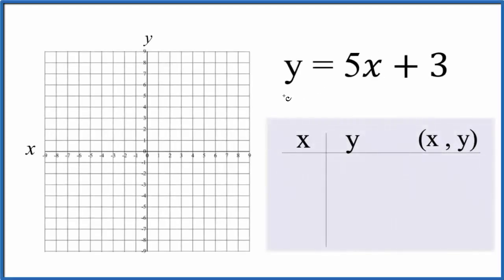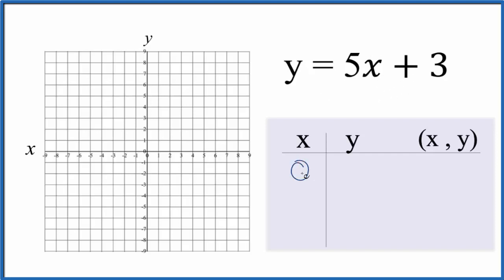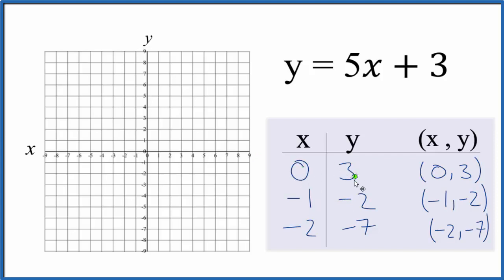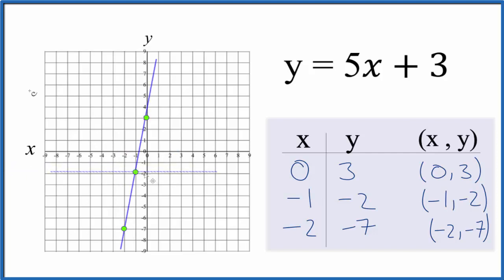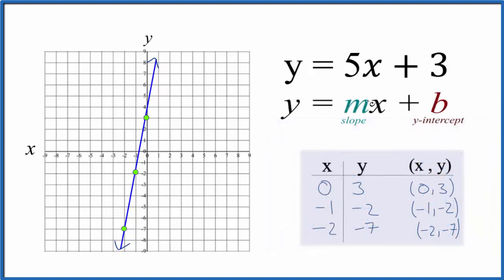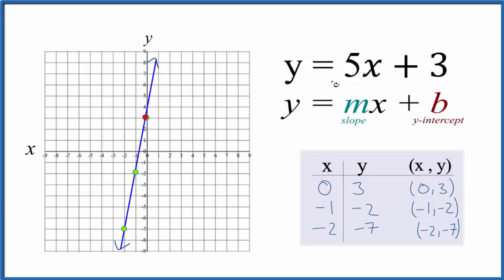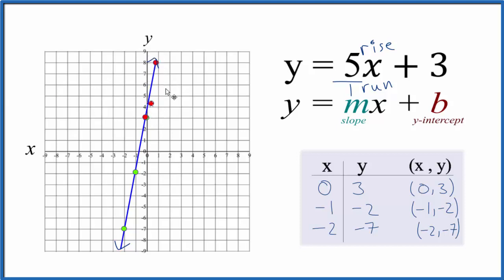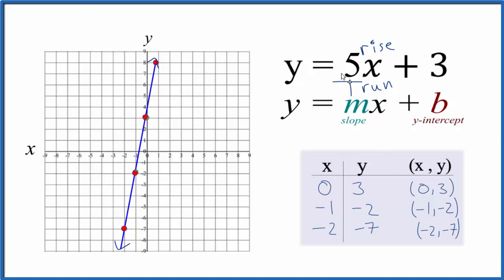How to Graph y = 5x + 3